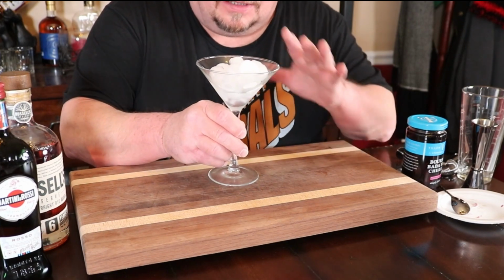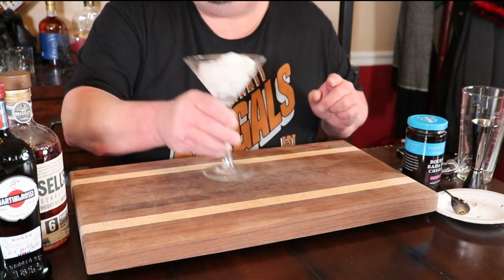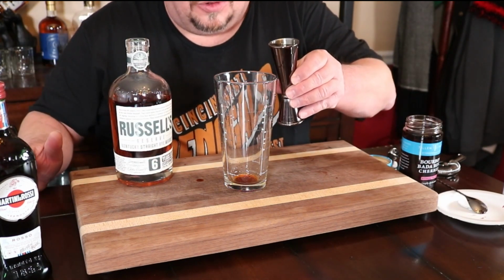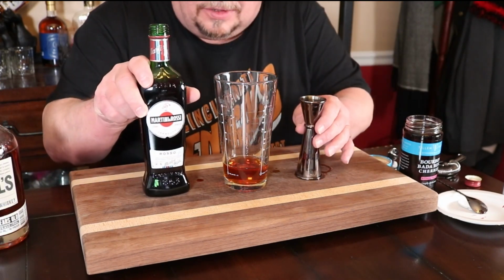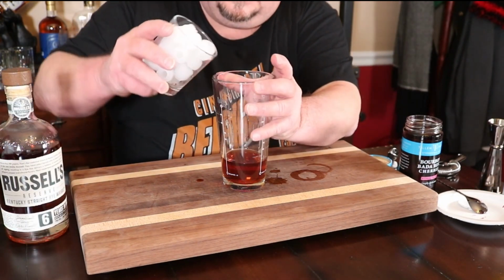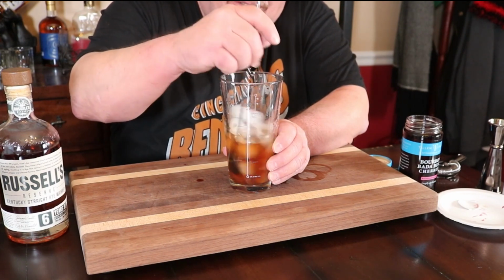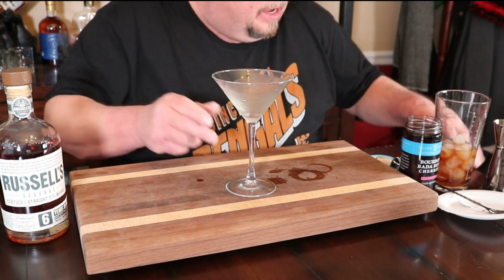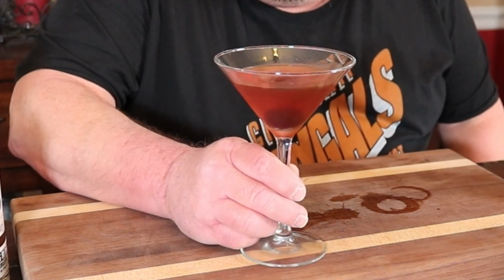The Manhattan Cocktail Recipe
The Manhattan Cocktail is right up there with my favorite Cocktails! Cheers!

22” Weber Kettle & Accessories:
22” Weber Kettle
FireDial Baffle Plate, Heat Management System
22” Weber Rotisserie